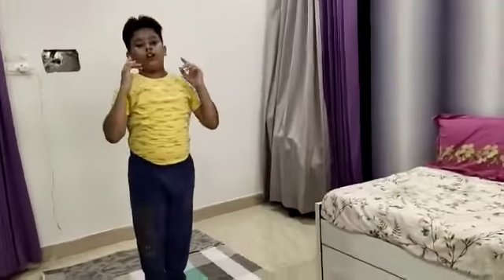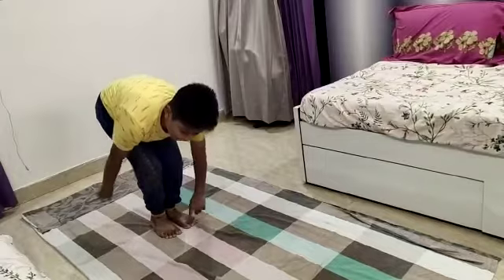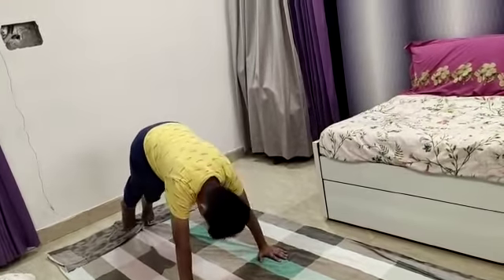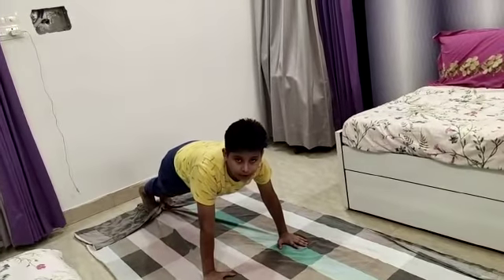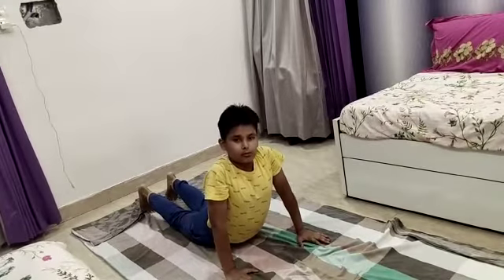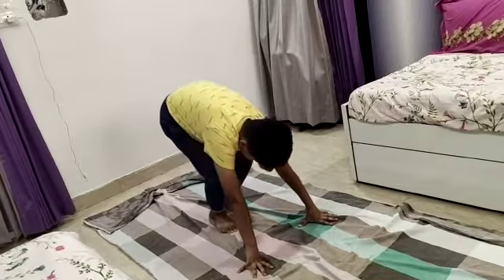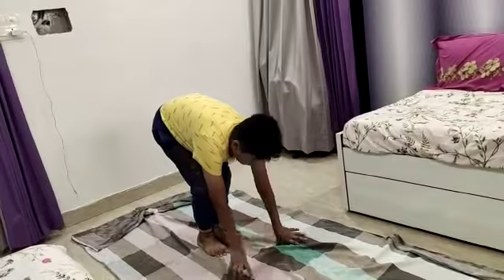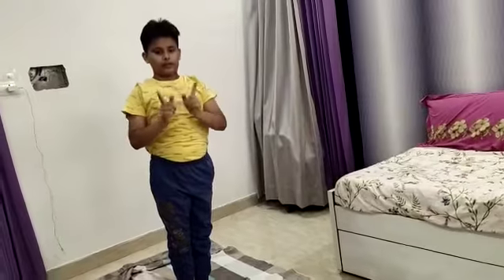Surya namaskar step by step